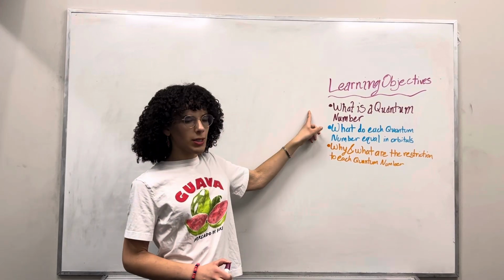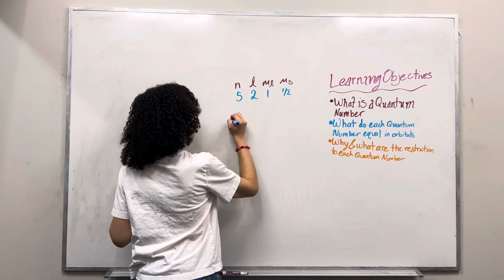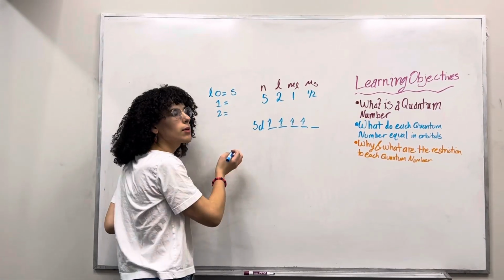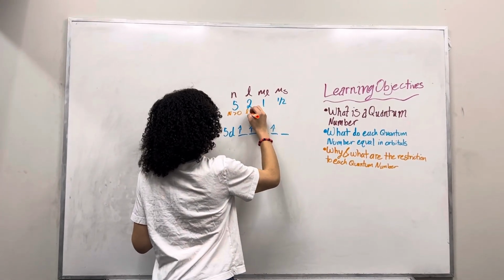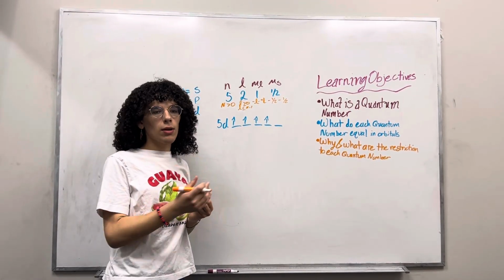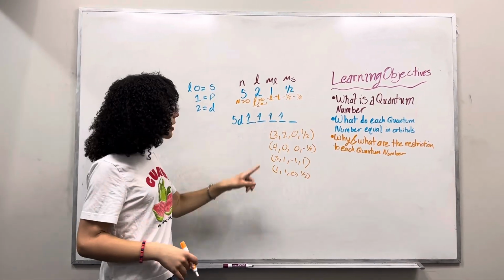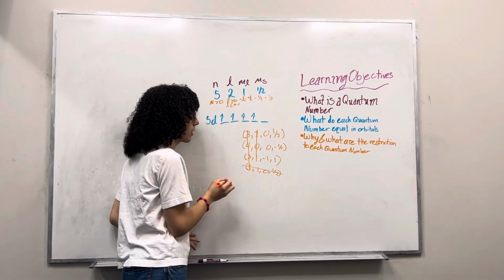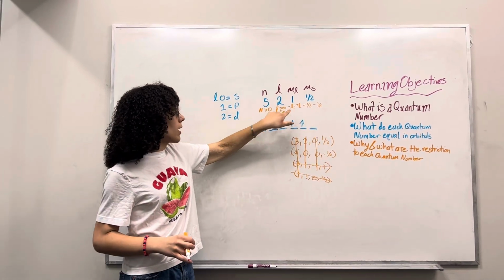UNIV 1204 Tutoring video